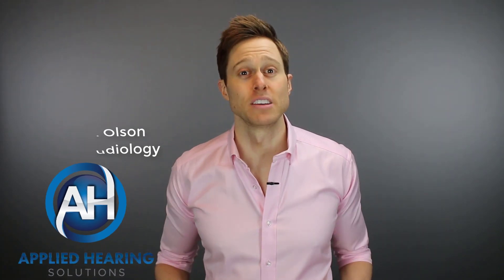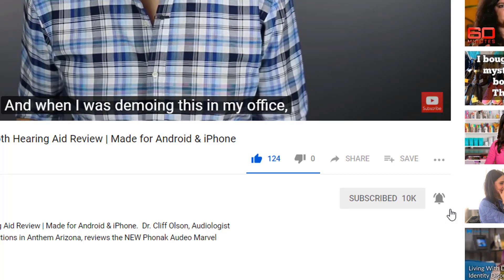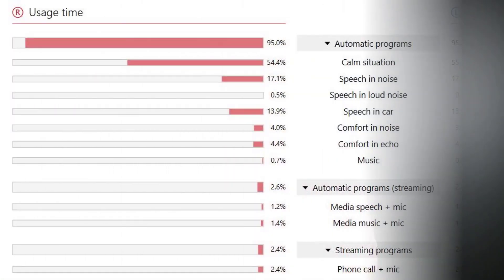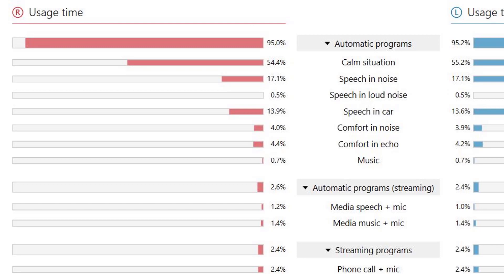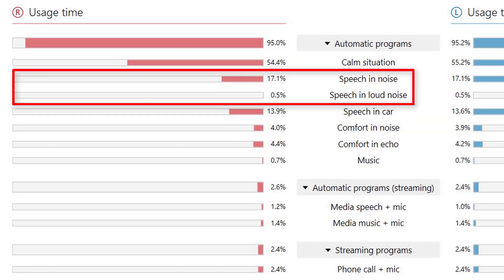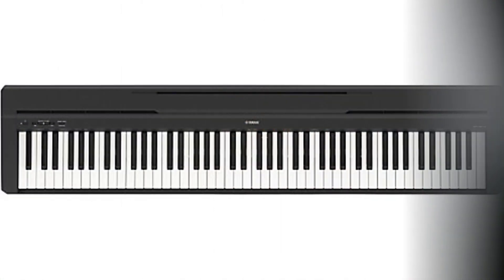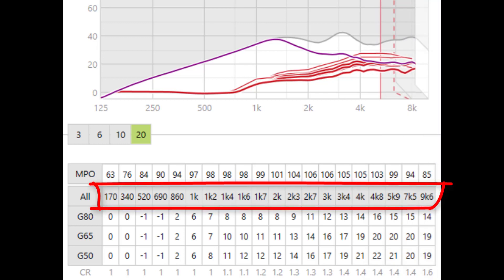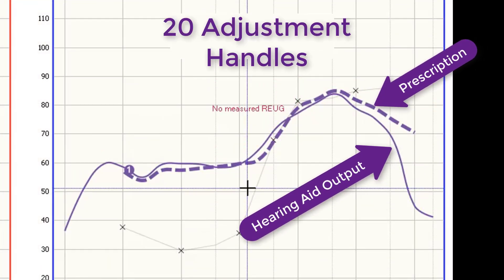Why I Only Recommend PREMIUM Hearing Aid Technology Levels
Why I Only Recommend PREMIUM Hearing Aid Technology Levels.  Doctor Cliff Olson, Audiologist and founder of Applied Hearing Solutions in Anthem Arizona, discusses why he only recommends the best hearing aids for his patients.

If you’ve spent some time researching hearing aids, then you have probably noticed that almost every hearing aid manufacturer offers several different levels of hearing aid technology. The higher the technology, the more features the devices have, and the more money you will ultimately spend on those devices.

Here are some of those features that make premium level hearing aids better:

1. Better noise reduction -  Hearing aid manufacturers spend millions of dollars researching ways improve Signal to Noise Ratio by just a few Decibels.  Even these few decibels can mean the difference between you understanding a friend in a noisy restaurant, and you asking “what” all of the time and having to read their lips. The higher the tech level, the better they will perform in background noise.

2. More automatic features - Premium level hearing aids have the ability to automatically adjust to your environment.  They constantly survey the environment and put you into better program settings than you could select on your own.  No more need for a push button so you can do it yourself.

3. More Adjustment Handles - The more advanced the hearing aid, the better it can be customized to your hearing loss. These adjustment handles are like a piano keyboard.  The more keys the better. Imagine if you reduced the amount of keys to 5 and tried to play a song.  Not having enough adjustment handles can prevent you from exactly matching your hearing loss prescription.  Some of the best hearing aids offer up to 20 adjustment handles while the lower level ones can have as little as 3.

Now these are all great reasons to recommend ONLY premium level hearing aids, but the Main reason I recommend premium level technology is that it ensures that you don't leave any benefit on the table.  With lower level technology, you will always wonder if you are hearing your best.  With premium hearing aids, you never have to wonder.

Naturally, there are some people who will say "of course you only recommend the premium technology, that is how you make the most money".  The truth is, premium technology costs a clinic more than lower level technology, and often results in a lower profit margin.  However, it is worth it to ensure that you can hear your best.

The way I see it, the only reason people come to me to maximize their hearing ability. I can try and do this handcuffed by a device that takes this control out of my hands, or I can use a product that allows me to achieve their maximum potential. If you are only looking to gain back part of your hearing, you’re probably wasting your money by coming to me.

Do I fit some patients with technology levels below premium?
Of course I do. Sometimes a patient’s residual hearing is so bad they won’t even perceive the benefits of a Premium level device, but these hearing losses are few and far between. Typically these are individuals who really need a Cochlear Implant, but don’t qualify for medical reasons.

All this being said, paying for Premium level technology would be a waste if you don’t have Real Ear Measurement performed on them to ensure proper programming of the devices.

At the end of the day, if you want to hear your best, you should always select premium hearing aid technology.  But only if your hearing care provider follows best practices like Real Ear Measurement, because otherwise, you are just flushing that extra money you spent right down the toilet.